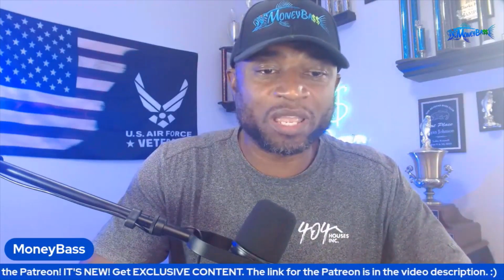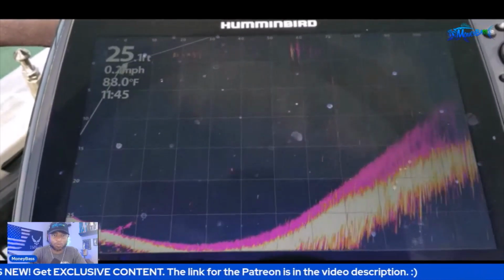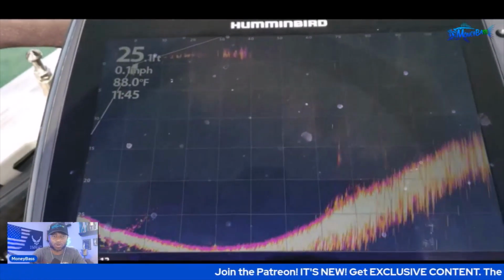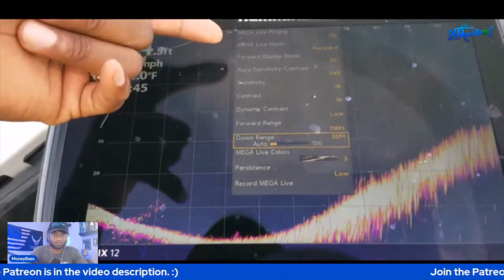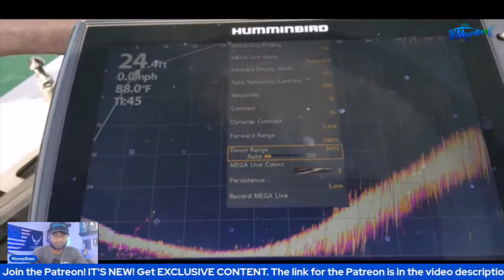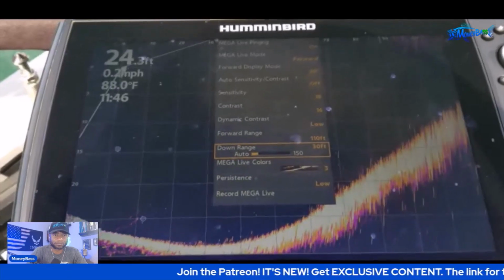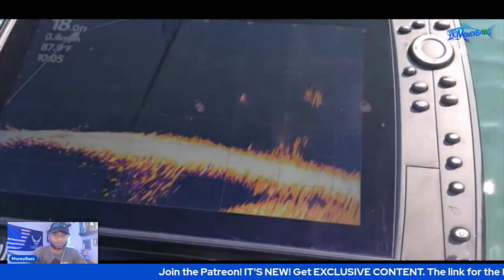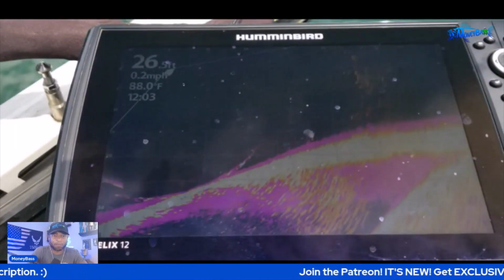Top Water with Mega Live 1.170 - How to watch them bite!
The Mega Live 1.170 update has opened the door to new opportunities to target and catch on top water! I will discuss and show you how I set up my Mega Live system to assist in finding fish that I catch on top water baits and swimbaits.

Lake Lanier Bass fishing
Lake Lanier Top Water bass fishing

Jackall Riser, jackall riser 009

APIELE power switch

//Mail:
PRODUCT REVIEWS AND UNBOXINGS.
Send products to:
MoneyBass
5885 Cumming Hwy

//PRIVATE, ONE-ON-ONE CONSULTATIONS:
On the water electronics set up and training: "To Be Announced"

MY FULL STUDIO SET UP
Tugesha Us Air Force Veteran Flag 3×5
Elgato Stream Deck
UnionBasic Flat 4-Slot PU Leather Drawer Tray Desk
Non-Slip Leather Desk Pad 36” x 20”
MONEY Neon Sign
DREAM Neon Sign
STORAGEGEAR Webcam Stand
VGAzer Levitating Moon Lamp
Logitech C920x HD Pro Webcam
Powered USB Hub 3.0, Atolla 7-Port
InnoGear Adjustable Desk Microphone Stand
Neewer Video Conference Light Kit, 3-Pack